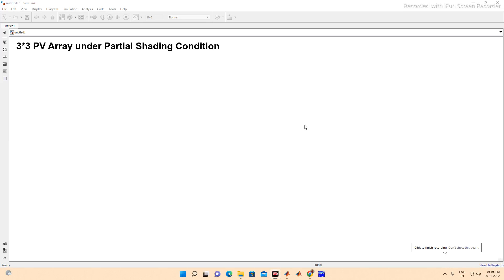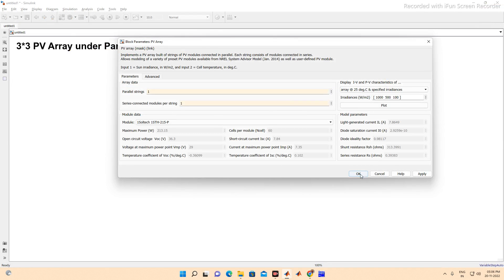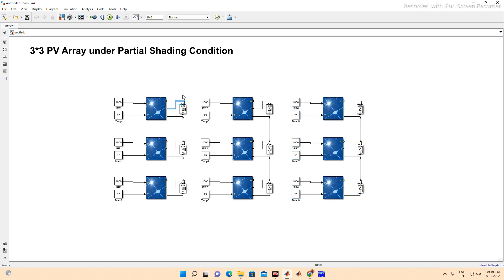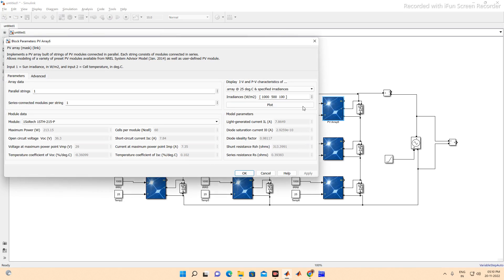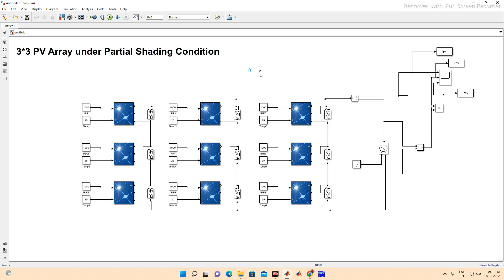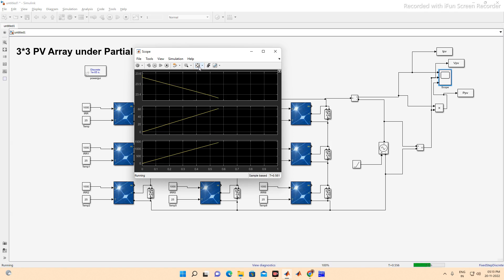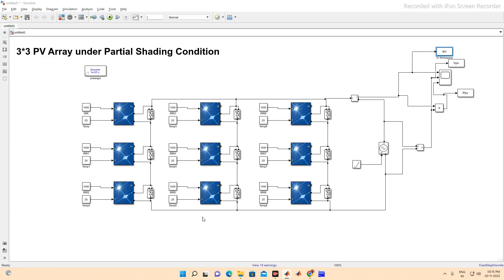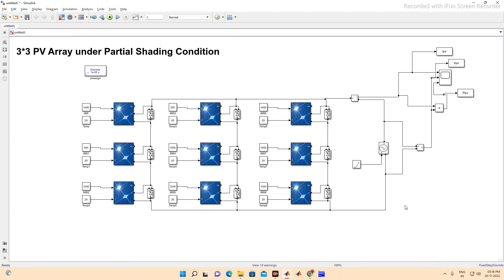How to plot PV curve under partial shading condition using MATLAB | PV under PSC | Plot in 1 min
How to plot PV curve under partial shading conditions using MATLAB | PV under PSC | Plot in 1 min